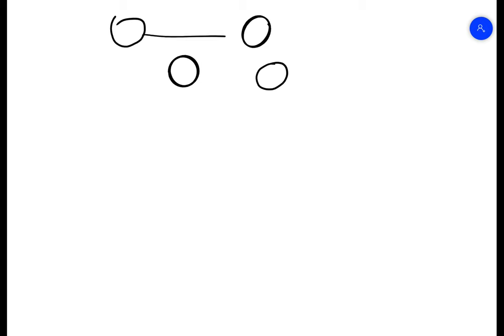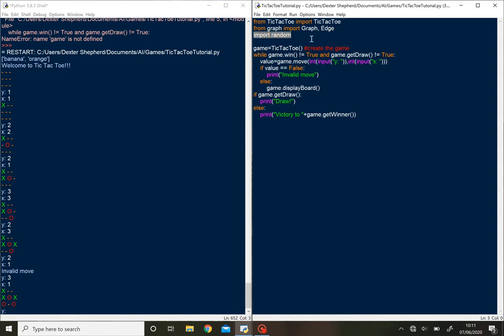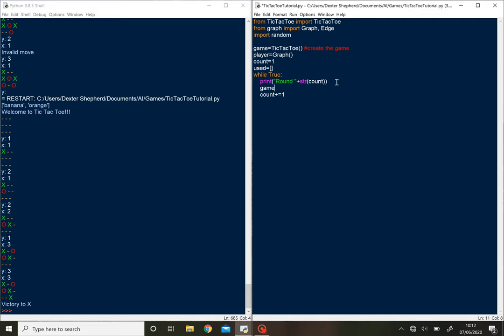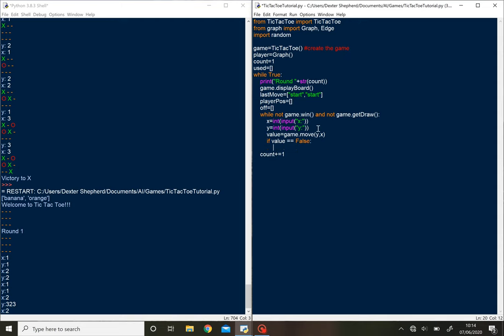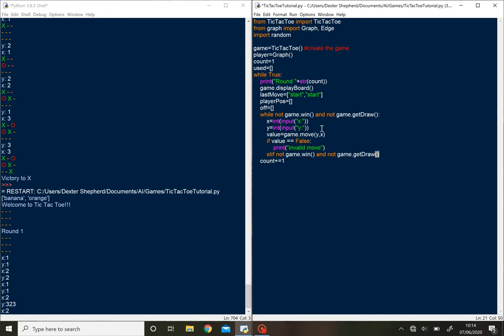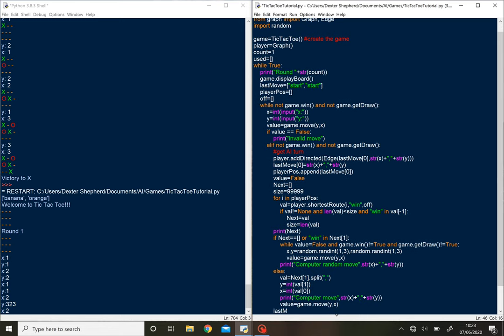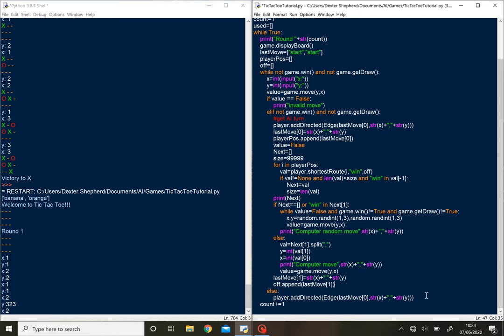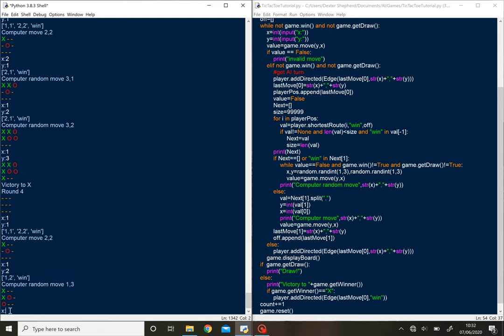SHEP AI - Python Tic Tac Toe (noughts and crosses) AI using a graph data structure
A Python tutorial on how to make a Tic Tac Toe (noughts and crosses) playing AI which learns off of the user. The AI uses a graph data structure to to find the way inputs relate to get to a win.

Hope you enjoy! Please ask us if you've got any questions/ problems. Our code is experimental and if you find bugs let us know so we can fix them :)

Video for educational use. Software within this tutorial was written by the SHEP AI team